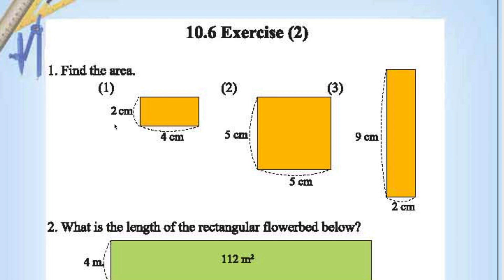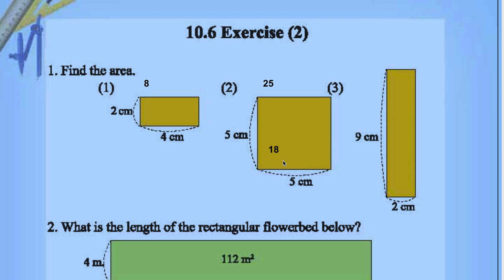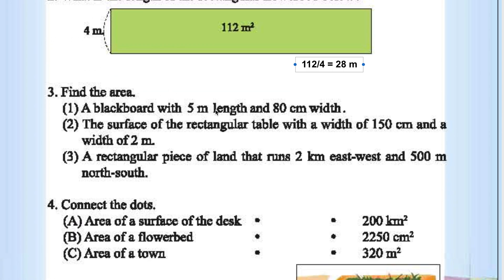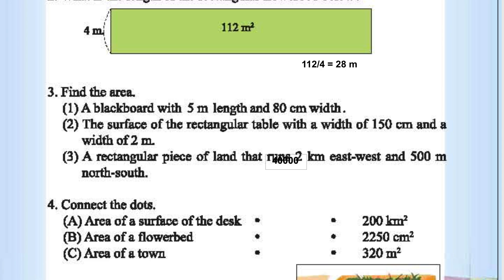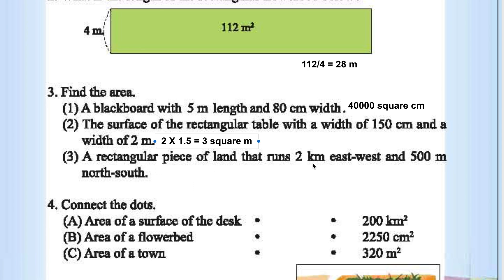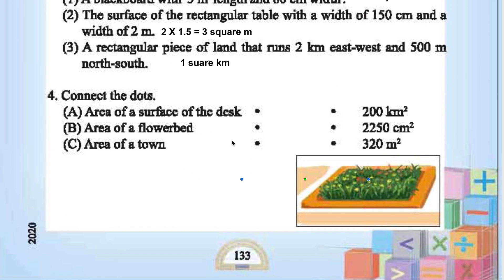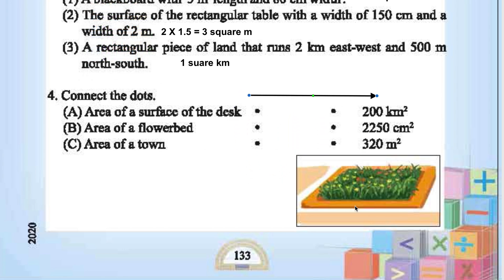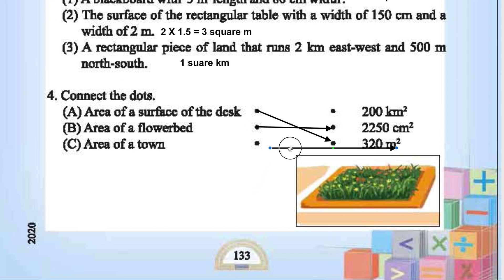Chapter 10 | Part 4 | Class 4 elementary Maths | Bangladesh | English Medium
This video covers the last part of chapter 10 (area) of 4th standard elementary mathematics for Bangladesh students in English Medium